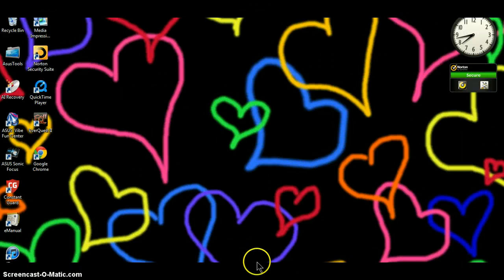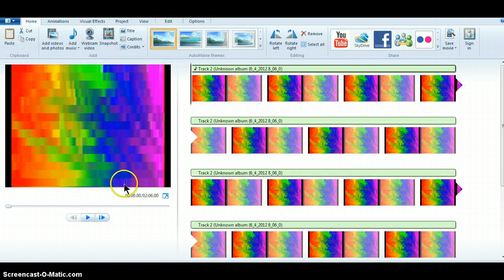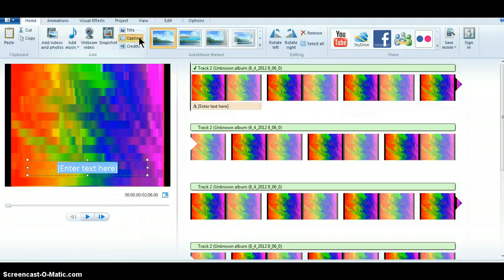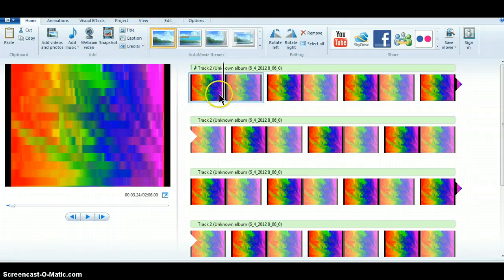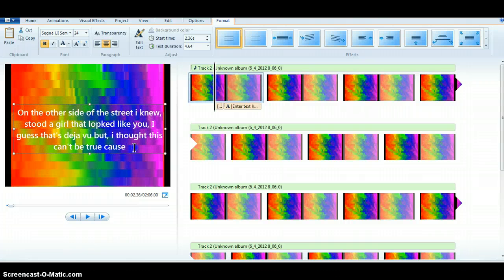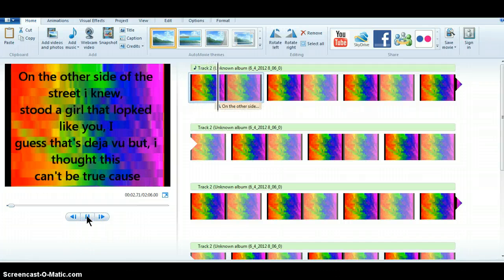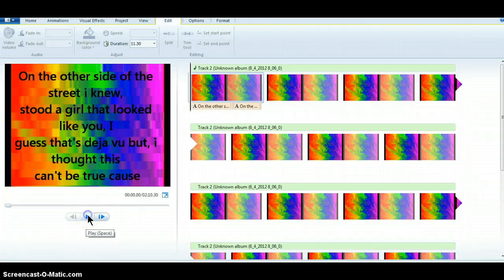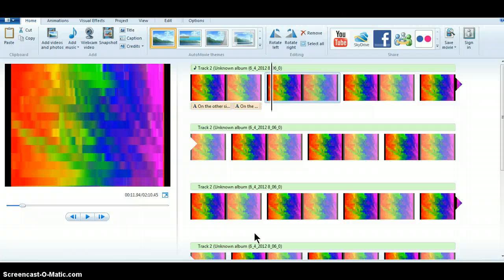how to make a lyrics video with windows live movie maker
ok if you got confused, when i was copy and pasting, i dident
want it to take forever so i paused the video sorry if there was any confusion